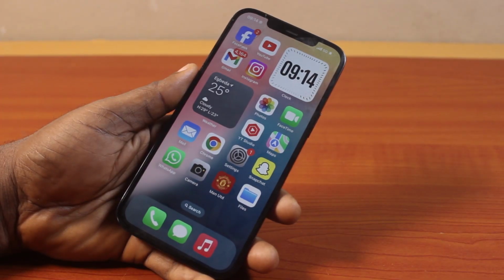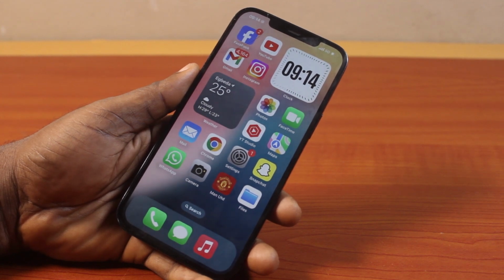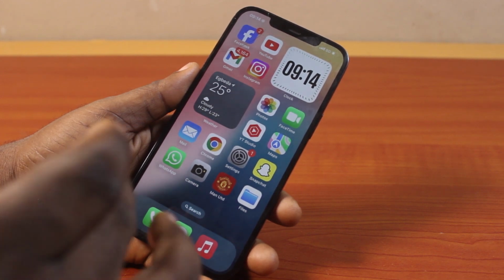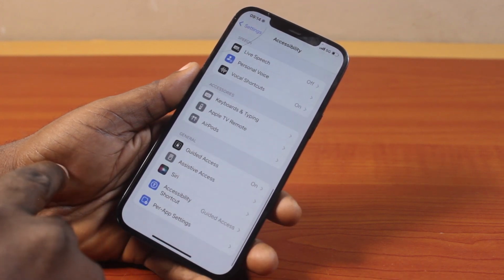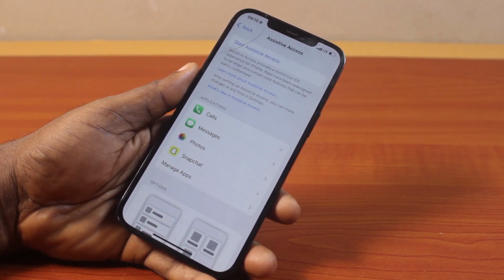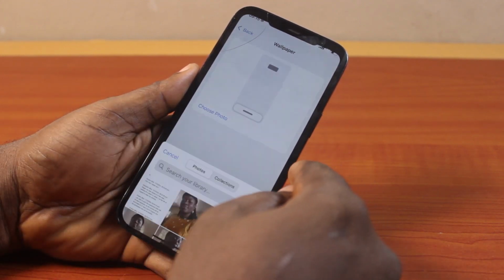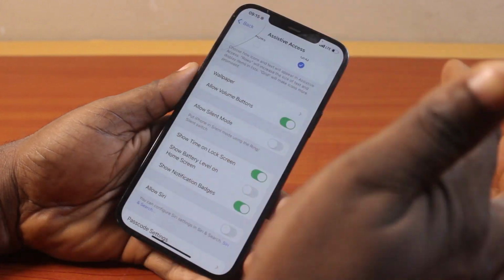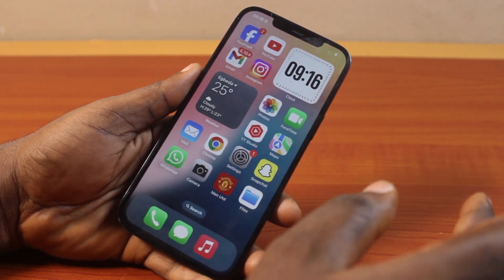How to Change Assistive Access Wallpaper on iPhone on iO8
How to change assistive access wallpaper on iPhone on iOS 18.

Cheap iPhone
Cheap Samsung Phone
Cheap Apple Watch
Cheap Digital Camera
Cheap YouTube Microphone
Cheap MicroSD Card